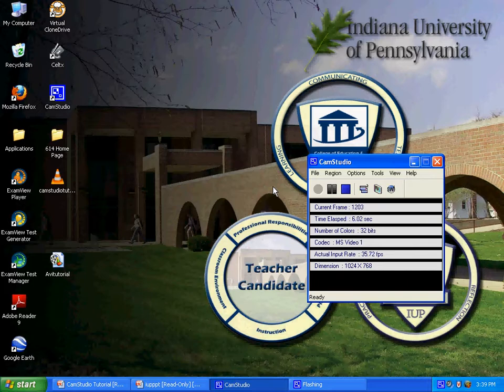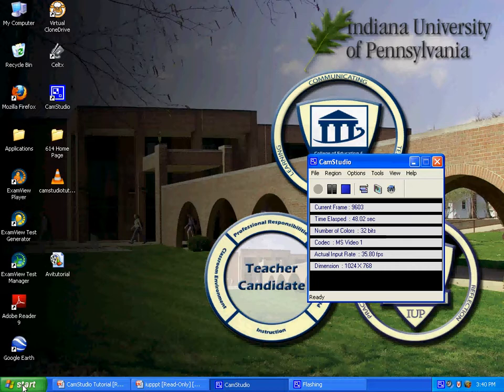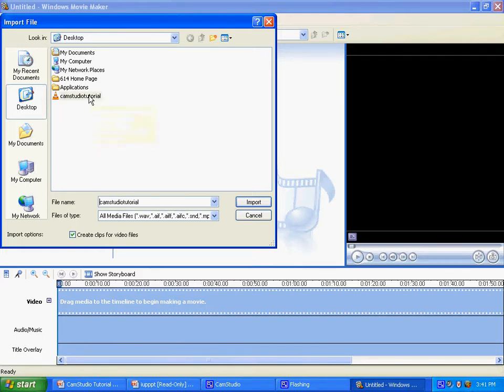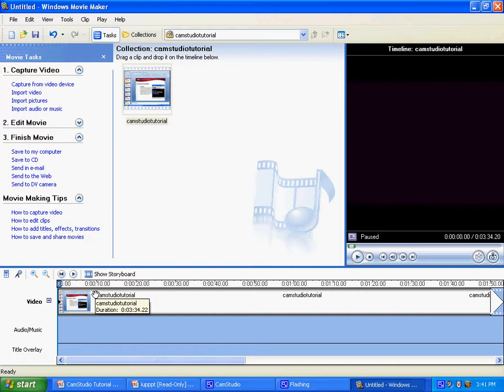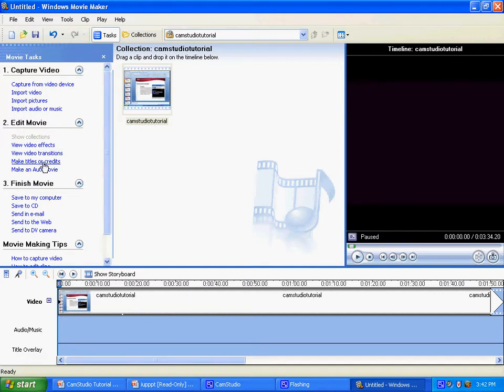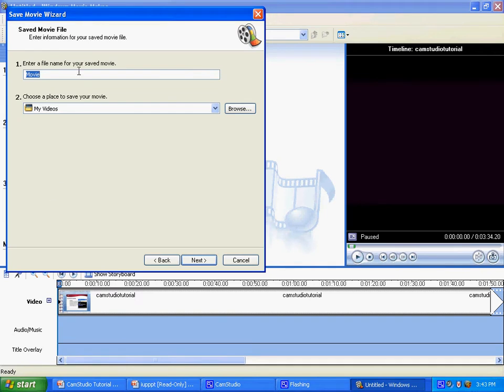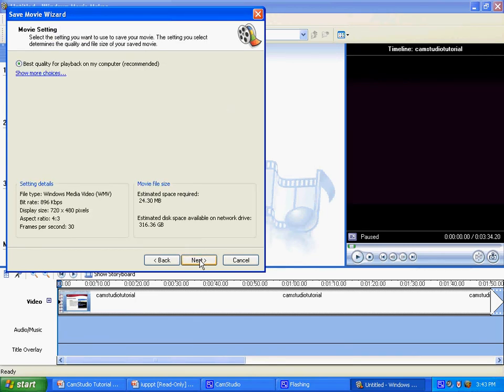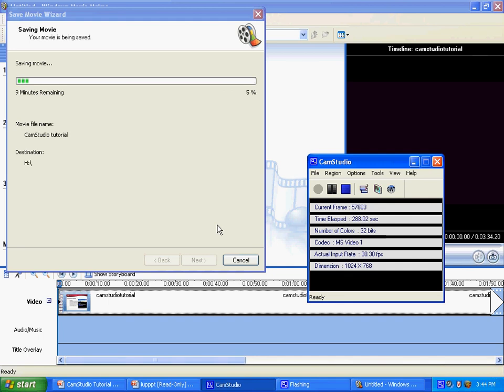Windows Movie Maker Tutorial